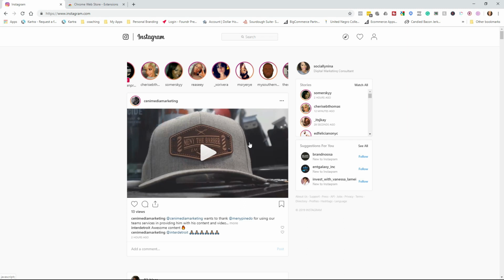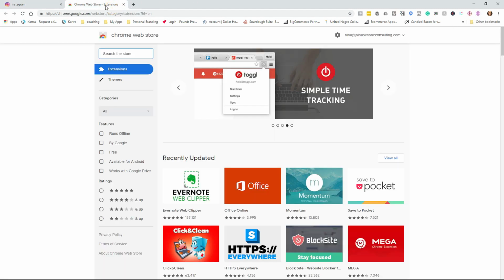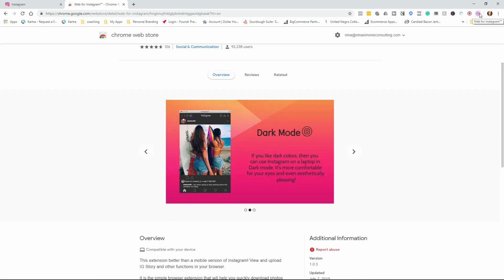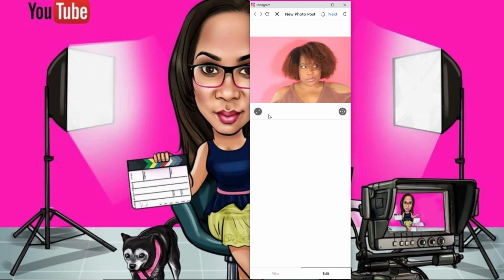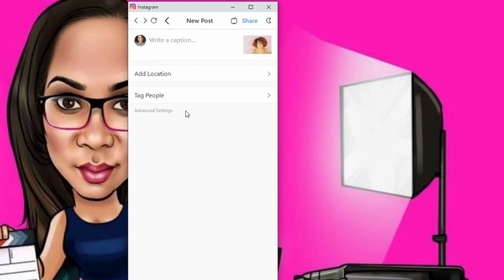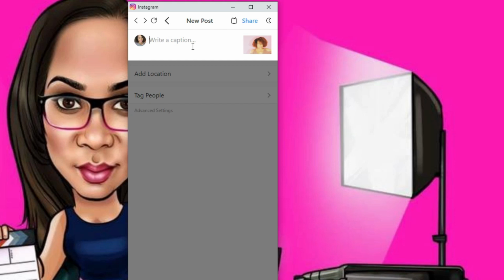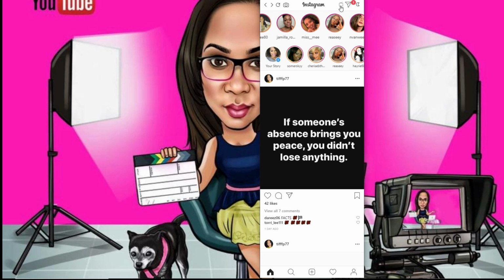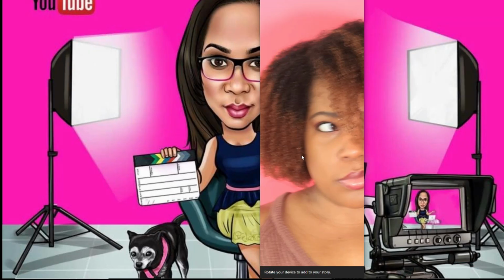How to Upload to Instagram from your PC Desktop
Desktop for Instagram chrome | How To Post On Instagram From Pc Desktop 2019

It's super easy to post on Instagram from your PC desktop.  2019 has brought a ton of focus to Instagram. But it's more than just an app on your phone.  A lot of people want to dive into Instagram from their desktop.
There are a few different ways to post from your desktop. But the easiest way is using the best Instagram extension for chrome.
The chrome extension is totally free and installs in just a few seconds from any chrome desktop browser.

Pink Boss Academy| Digital Marketing Strategies for Entrepreneurs
Business Mentorship for Startups and Entrepreneurs Businesses |Schedule a 20 minute discovery call to see if we’re a good fit
Consulting and Partnerships for Small – Mid-size Businesses